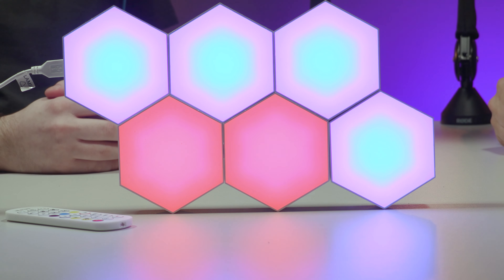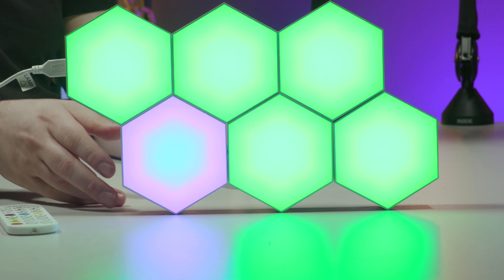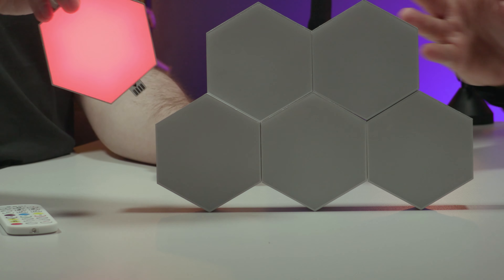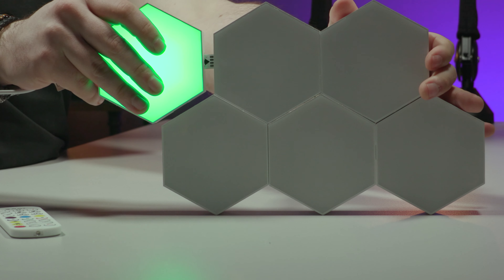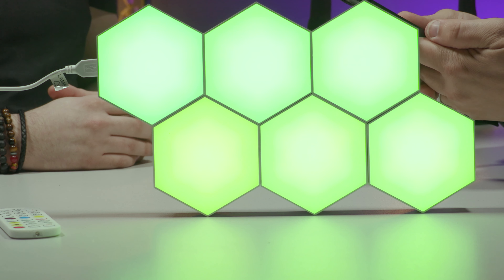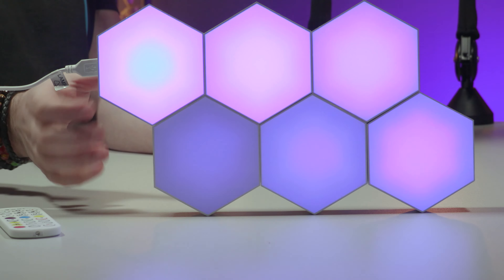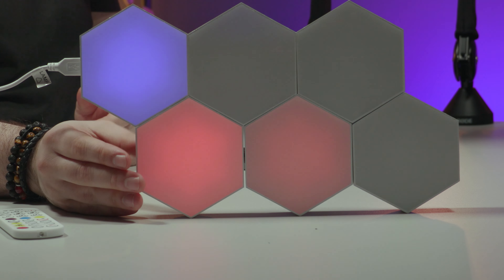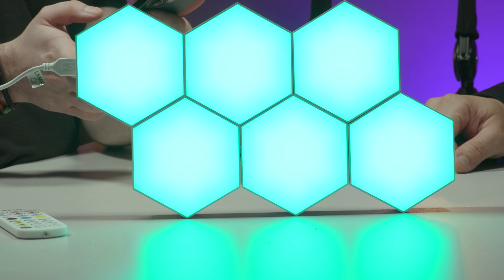BEST BUDGET SMART HEX LIGHTS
We think we have found the BEST BUDGET SMART RGB HEX LIGHTS.

🛒 Hex RGB Gaming Lights
🏷 Amazon's Best Deal Today (Updated Daily)

Gear We Use In Our Videos